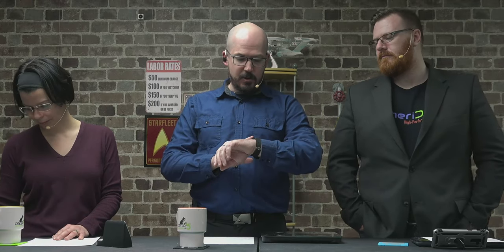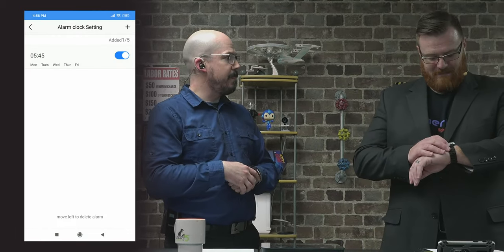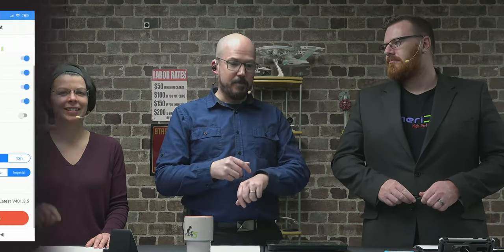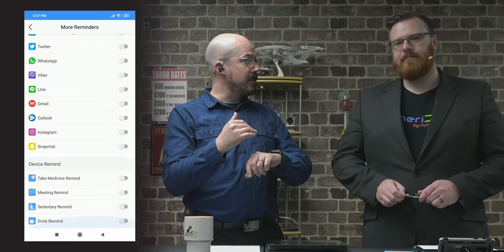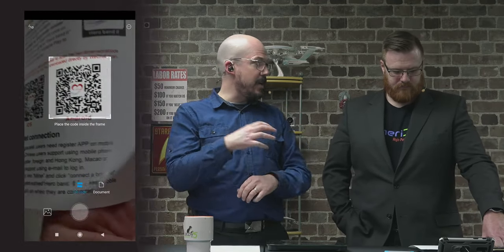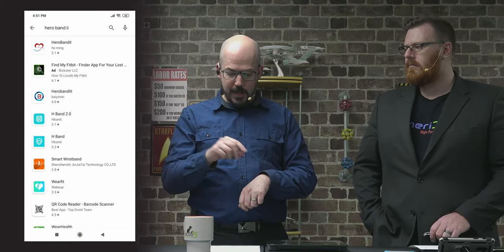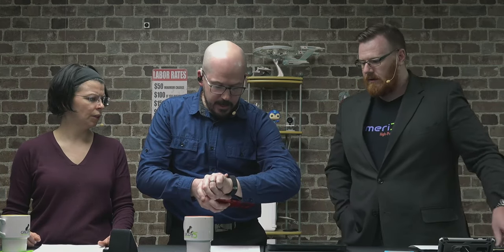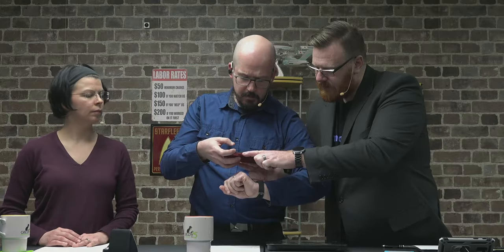$40 Fitness Tracker With a Ton of Premium Features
Some people want fancy, expensive smart watches, where others -- like Robbie -- just want a feature-rich fitness tracker that helps them get in shape by being able to see status graphs and set goals. This sub-$40 fitness tracker offers these premium features (from the listing): Step Counter, Heart Rate Tracker, Call/Text Reminder, Incoming Calls Display, Calories＆Sleep Tracking, Find Your Phone, Connect to Phone's GPS, Remote Photography, Social Media Message Reminder, Female Physiological Period Reminder, 24-hour Continuous Heart Rate and Blood Pressure Monitor, Countdown, Stopwatch and more.